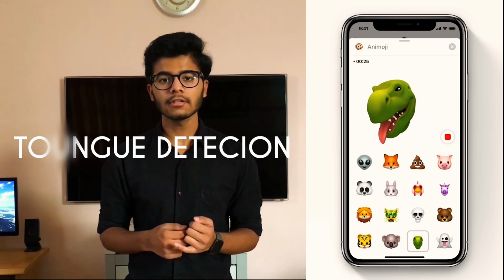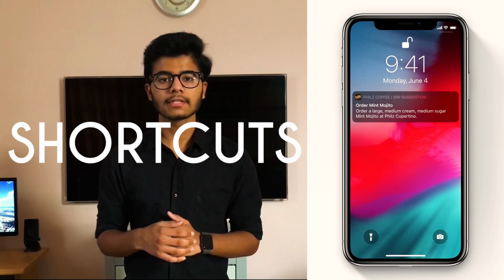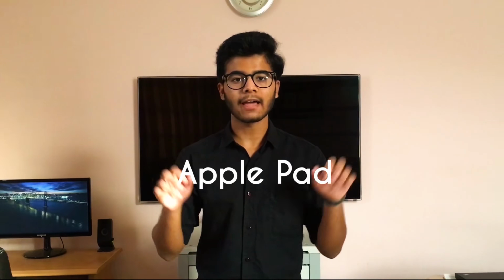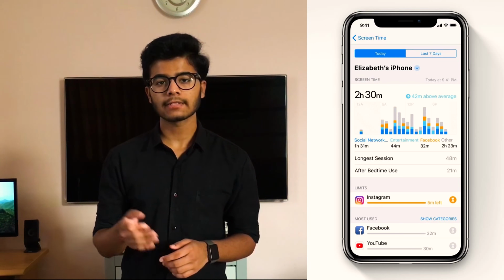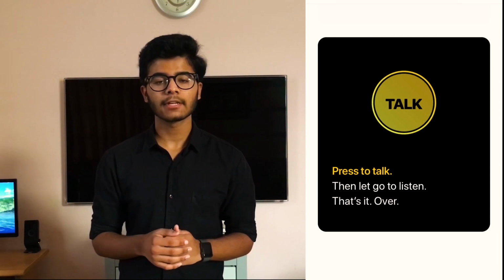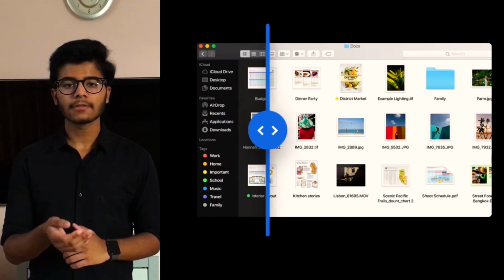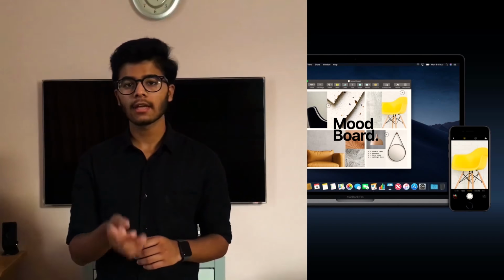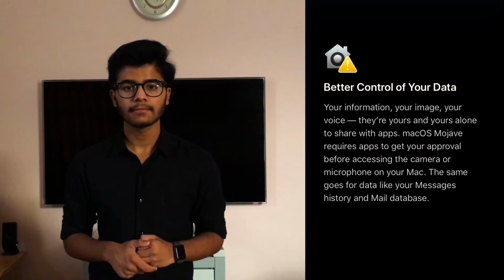Apple WWDC June 2018 in 6 Minutes and 51 Seconds!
Apple WWDC is roughly around 136 minutes and this is a sum up just highlighting the main points.